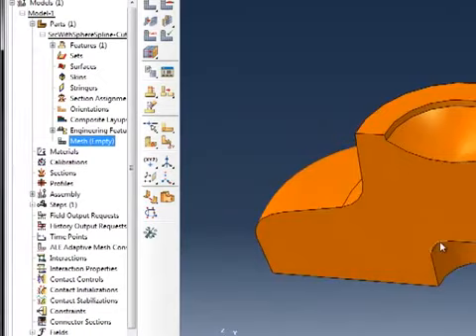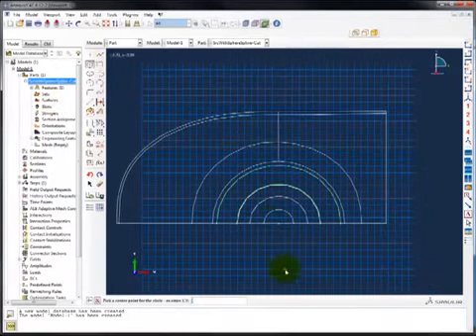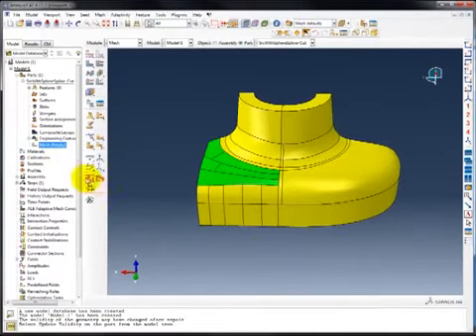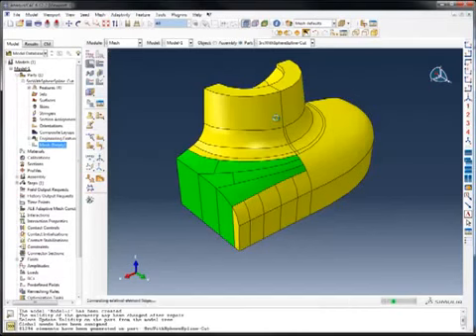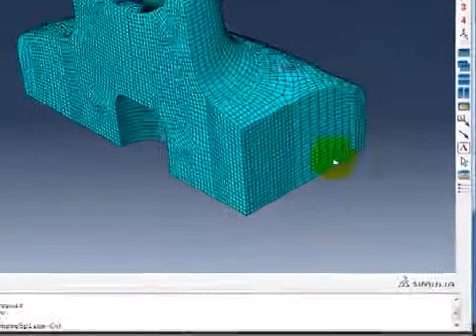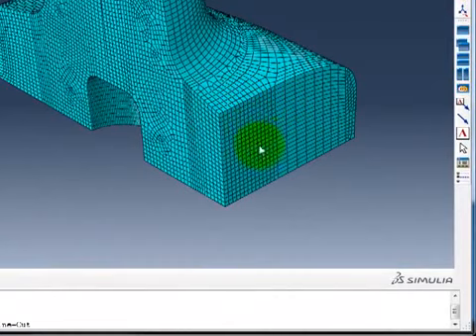SIMULIA Abaqus - Advanced Hex Meshing in Abaqus CAE